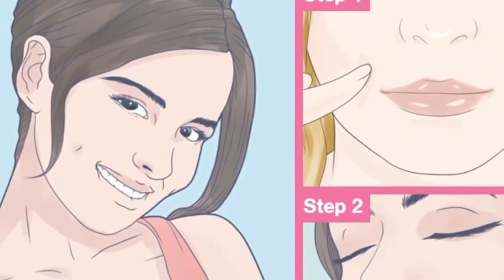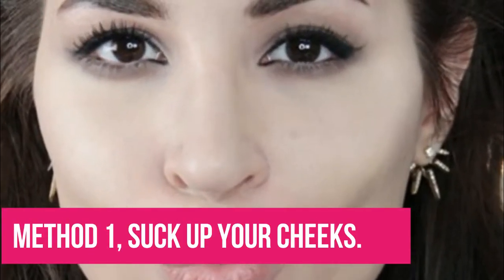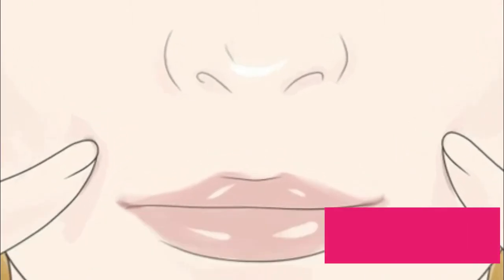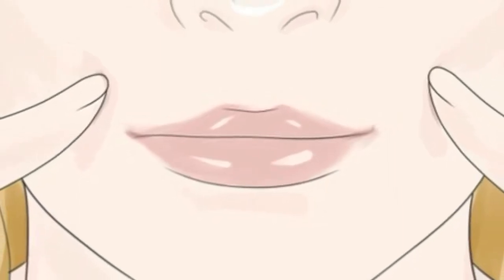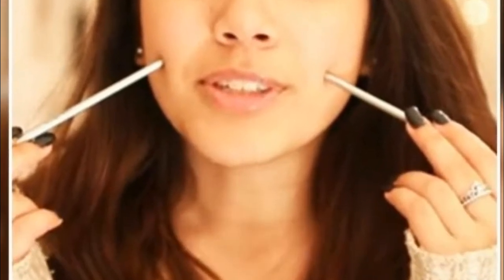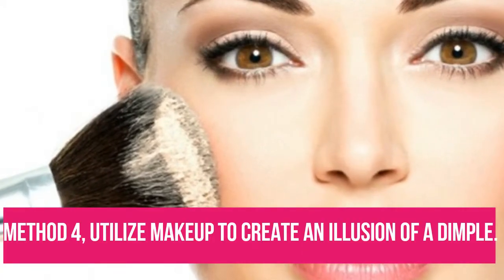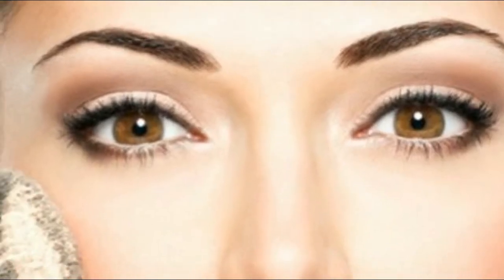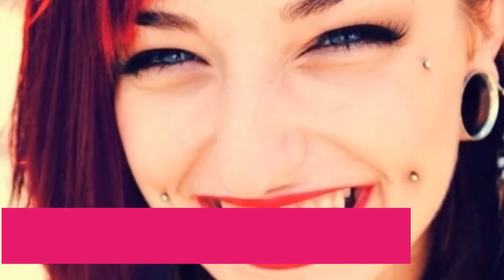5 Quick Tips on how to Get Dimples Naturally and PERMANENTLY Without Any Surgery - Beauty And Health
how to Get Dimples Naturally - Here are Some Ways to Get Dimples Naturally
Many celebrities with dimple has stolen our hearts for some time. Something about having those charming dimples makes them overwhelmingly adorable. From John Abraham to Preity Zinta to Cheryl Cole, dimples makes an attractive face.

Method 1, Suck Up Your Cheeks.

Method 2, Press Cheeks With Index Finger.

Method 3, Utilize The Back Of A Pencil To Create A Hollow.

Method 4, Utilize Makeup To Create An Illusion Of A Dimple.

Method 5, Dimple Piercing.

Couple of things to remember while getting a dimple piercing is to get an expert to do it, clean your cheeks with anti bacterial soap before beginning the technique, the piercing tools ought to be new and sufficient after-care procedure should be followed.